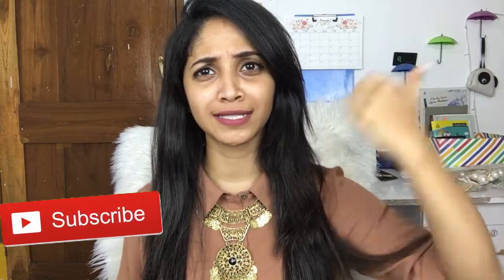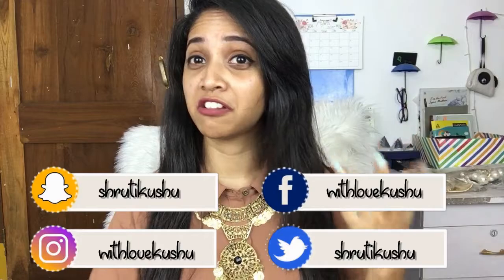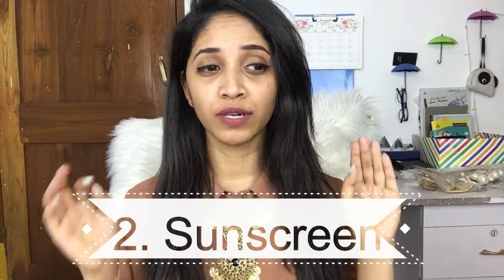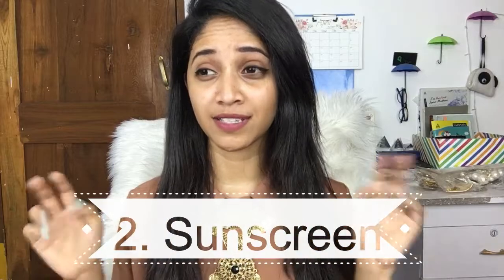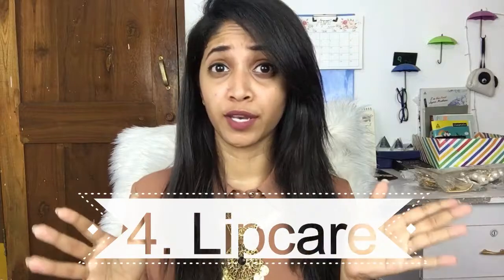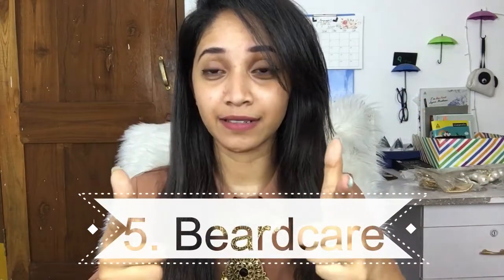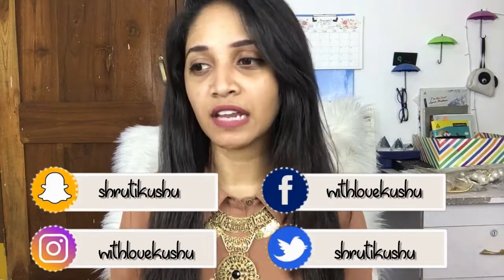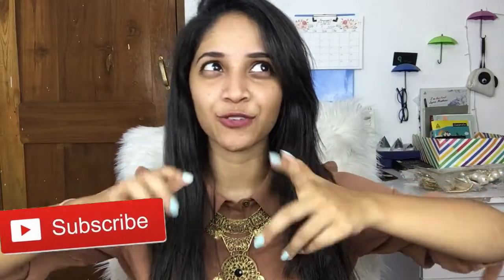Men's Skincare! *Most Requested*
*WATCH THIS IN HD*

Read me!!

Hey guys...

Here is the m=Men's store in Nykaa.com

Last video on 5 Things men should invest this season

Join the sassyfam -